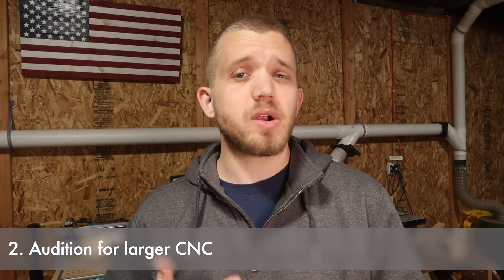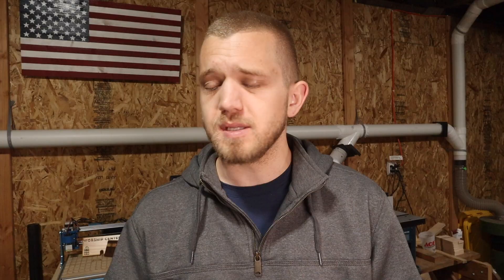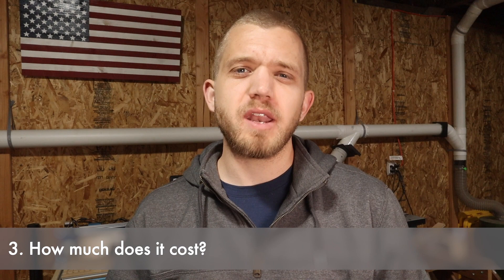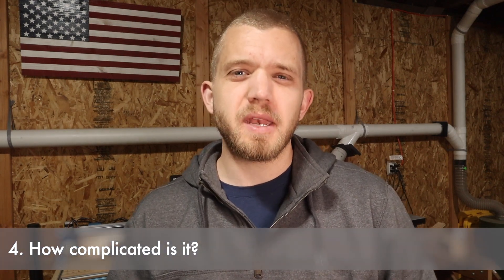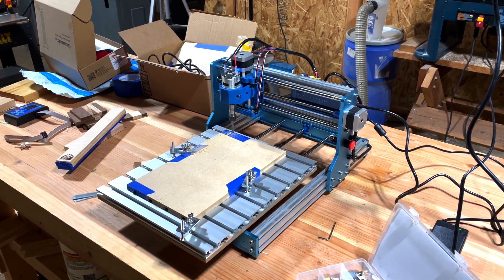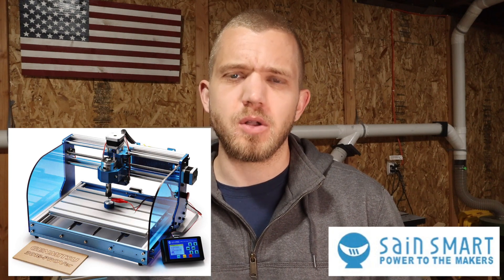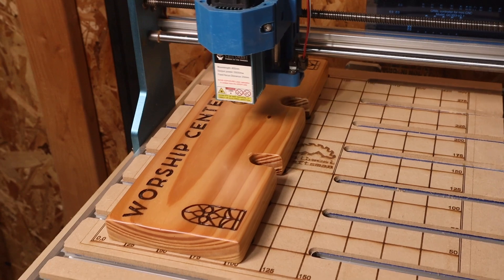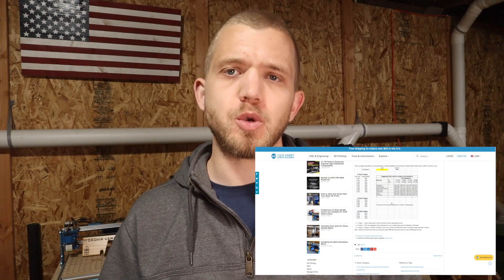Genmitsu Desktop CNC | Why? Cost? Questions Answered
Introduction to my decision to purchase a desktop CNC.

Resources:
    Assembly Video: Sainsmart 3018 PROVer Mini Cnc Build, Test and Review - Part 1
    Extension Upgrade: CNC 3018 to 3040 Upgrade with 500W Spindle Motor  ( Sainsmart Genmitsu )
        Look for documents by Graham Bland. He’s a wizard
    Other YouTubers: @JamesDean, @TechDIY

Cost Breakdown
   $260 - Genmitsu 3018 PROVer
   $  60- Extension Kit
   $160 - Laser Module
   $  56 - Spillboard Kit
   $  35 - Bit Set
   $  17 - Surfacing Bit
   $  22 - Collet Set
+ $  30 - Consumables
   $640 - All In

Products Used*:
Desktop CNC, Router Bits
Desktop CNC, 1in Surfacing Bit
Starbond Glue
Starbond Accelerator
Blue Tape
Genmitsu 3018 to 3040 Spoilboard Kit
Genmitsu ER11 Collet Set
Genmitsu 3018 to 3040 Extension Kit
Genmitsu Blue Violet Laser Module
Genmitsu 3018-PROVer CNC

Audio Credits:
    Spring Cleaning by Lunaren (Licensed by Soundstripe)